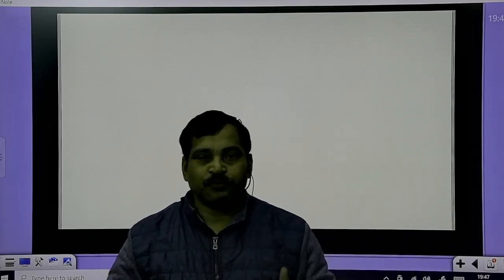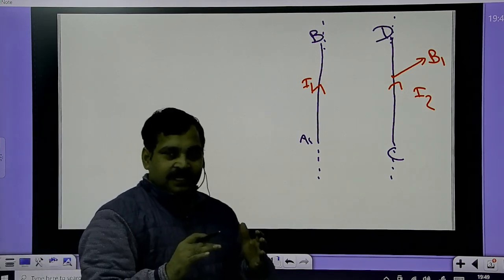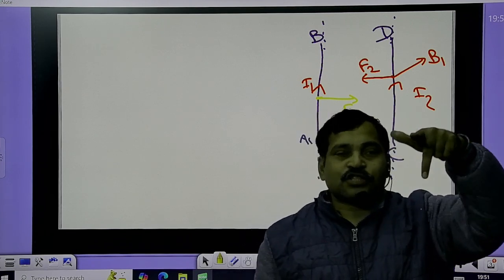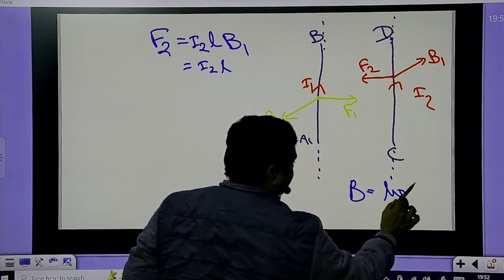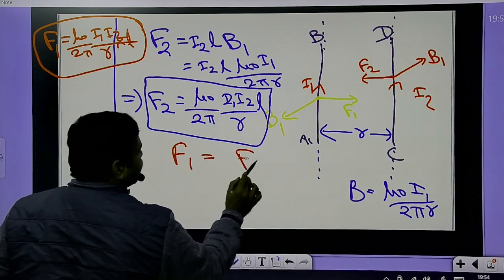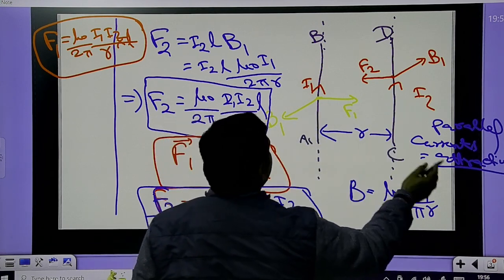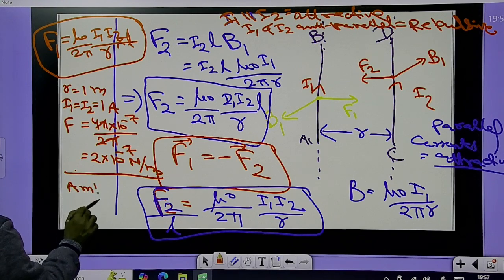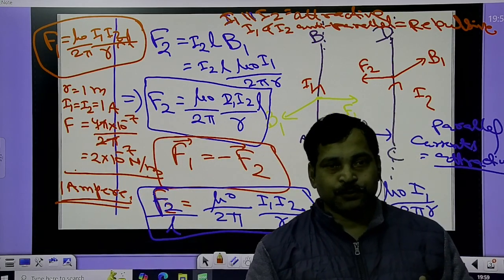Force Between two conductors of Infinite length carrying Current(Important Derivation XII Physics)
PHYSICS CLASS BY JENA SIR (Dreams Academy Chandigarh)